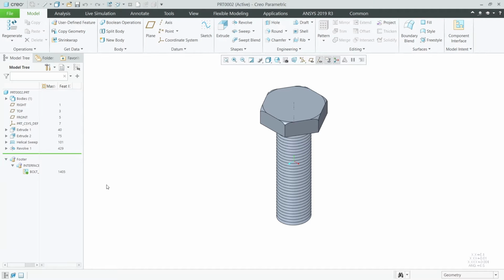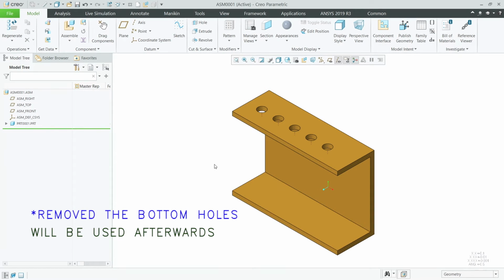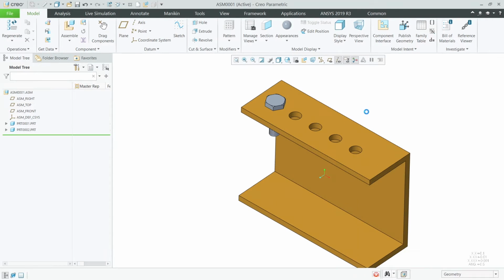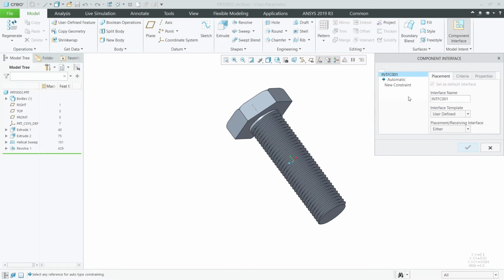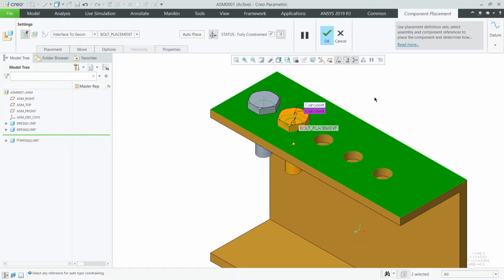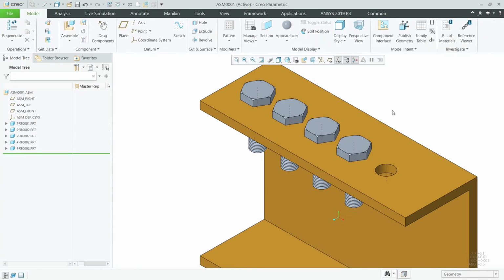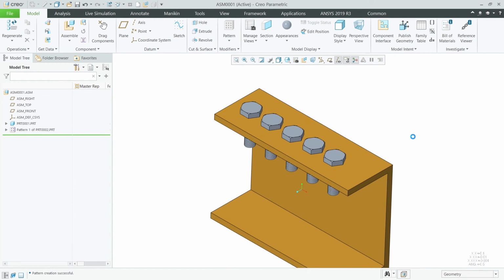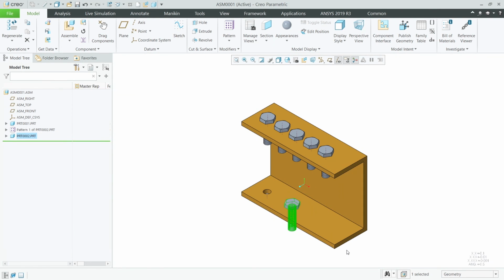Auto place feature in CREO || Reference pattern | Repeat command in CREO parametric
Hi guys!

Pl find time stamps below,

0 - 2:10 Basic assembly in creo
2:11 - 4:34 Auto place in creo
4:34 - 5:34 Repeat command in creo
5:35 - 7:00 Reference pattern
7:06 - 8:19 Drag and drop feature